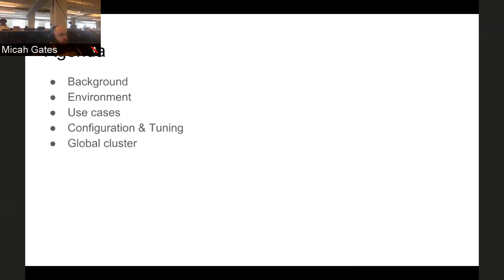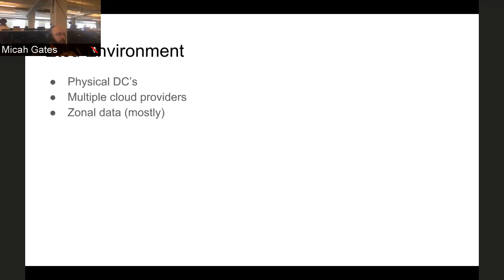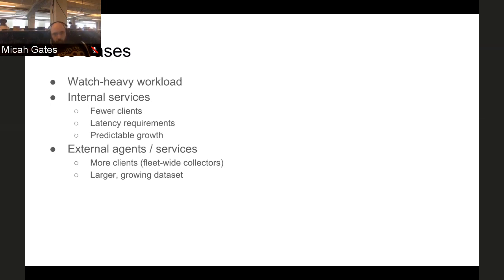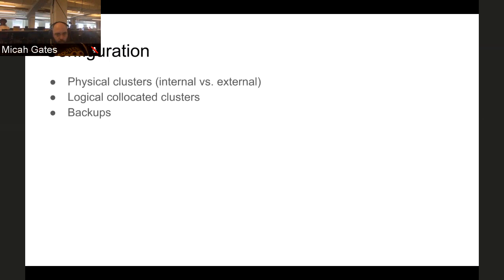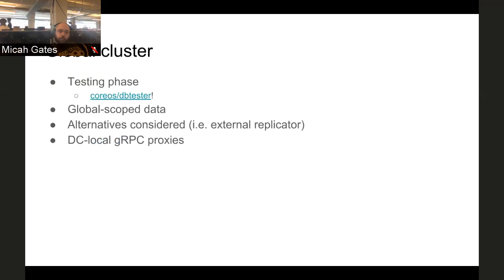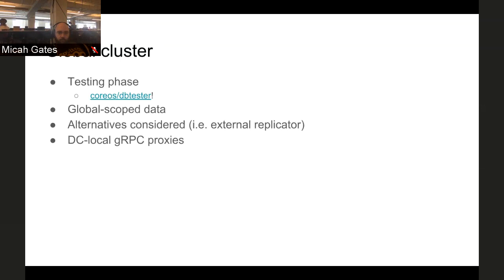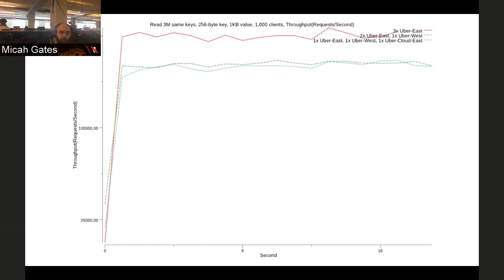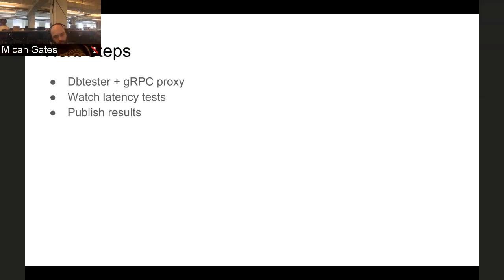etcd meeting + operating etcd at Uber, April 10 2018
etcd bi-weekly Community meeting.
Special presents from Uber M3 team.